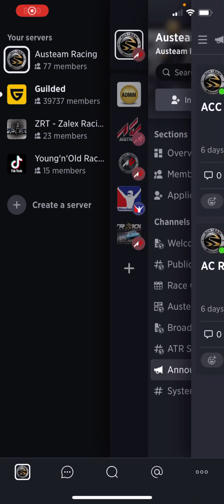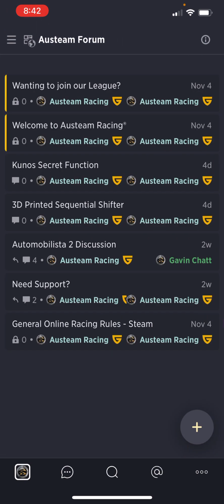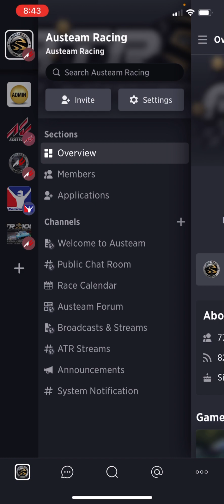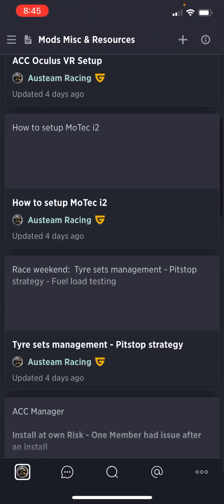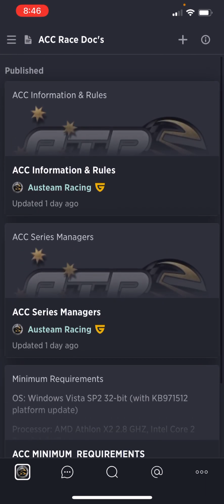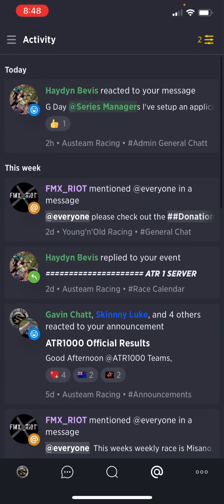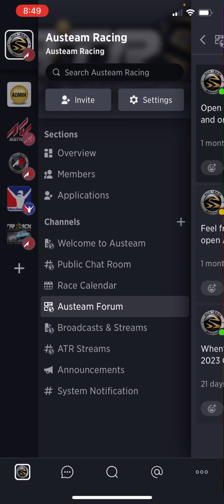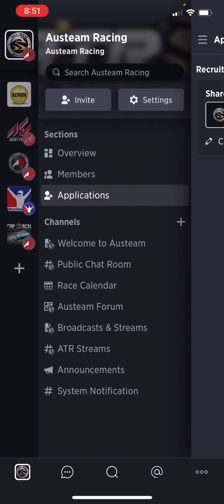ATR Guilded Tour on Mobile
Quick tour for the Austeam members in using Guilded.